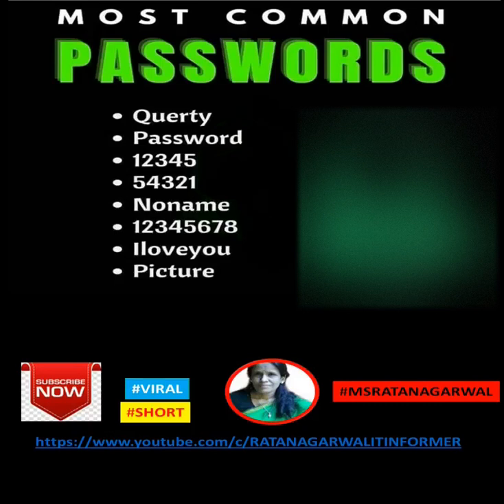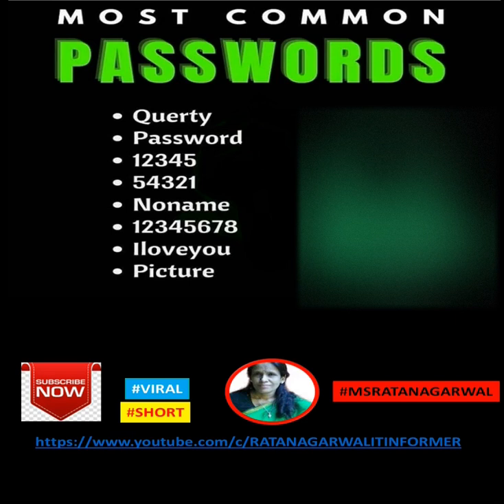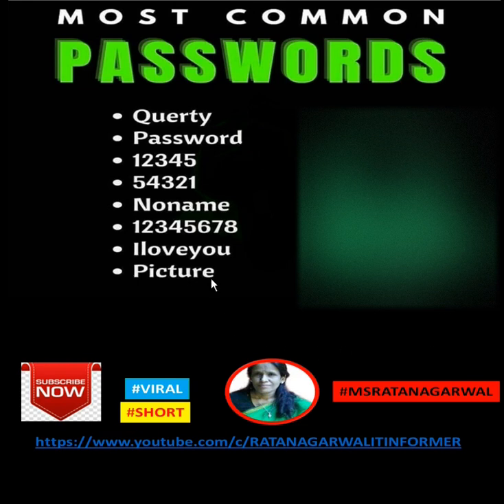Most Common Password |ratan agarwal it informer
Most Common Password
123456.
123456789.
qwerty.
password.
12345.
qwerty123.
1q2w3e.
12345678.
do not use it for security purpose